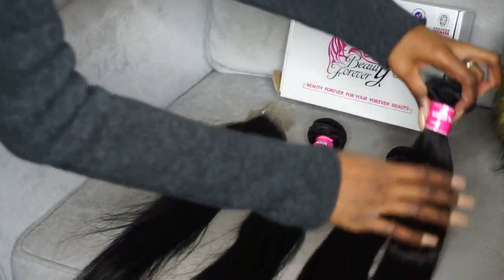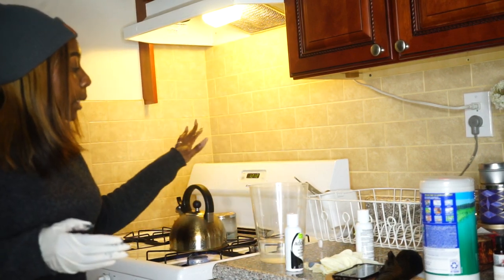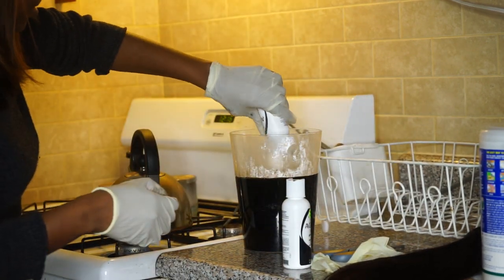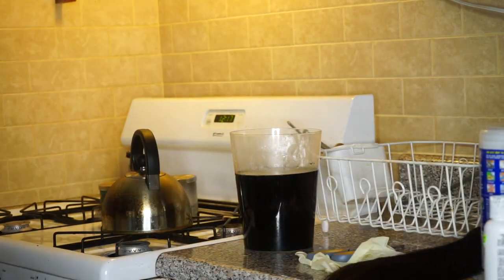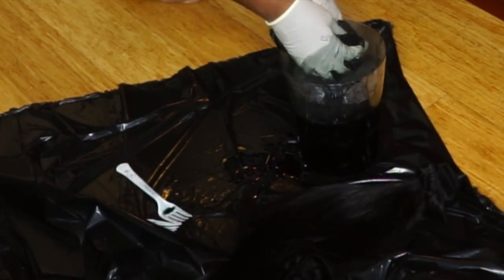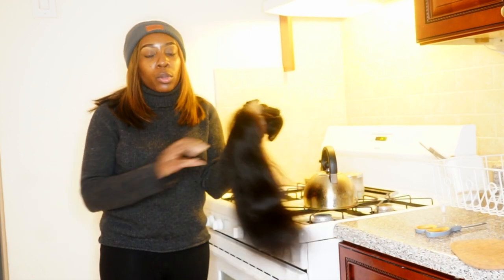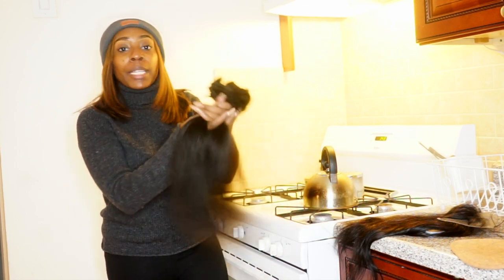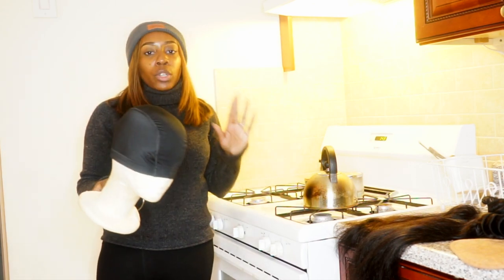BEAUTY FOREVER HAIR!- JET BLACK WATER COLOR METHOD, WIG PROCESS AND REVIEW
COMMENT QUESTION:
-JET BLACK HAIR OR BLONDE?
Hey y'all! I hope you all are well! Today I am giving y'all a HAIR VIDEO. I purchased hair from Beauty Forever Hair. I purchased virgin brazilian hair- 3 bundles and a closure (14",16",18" and 14" closure).

+EDITING+
Camera: Sony A7
Editing Software: Final Cut Pro X
Lighting: Neewer Ring Light
Category